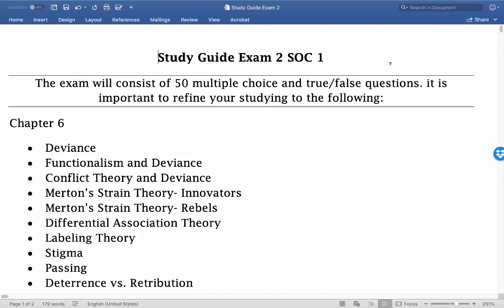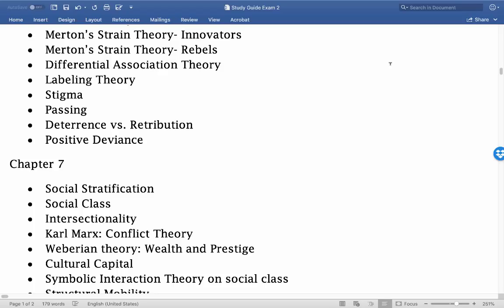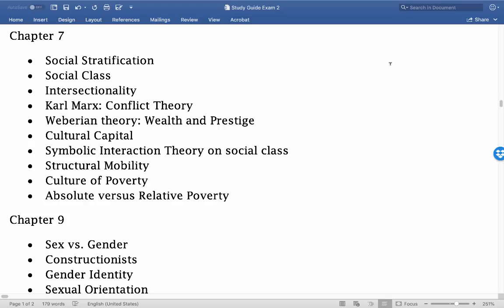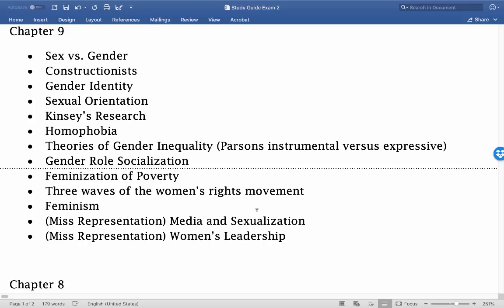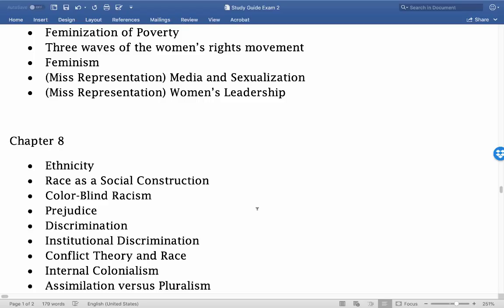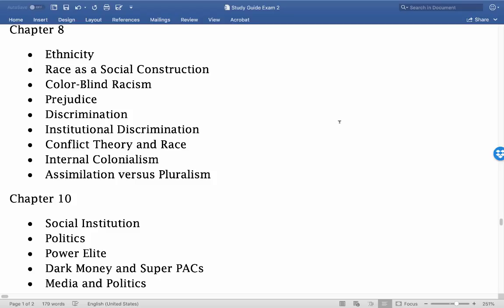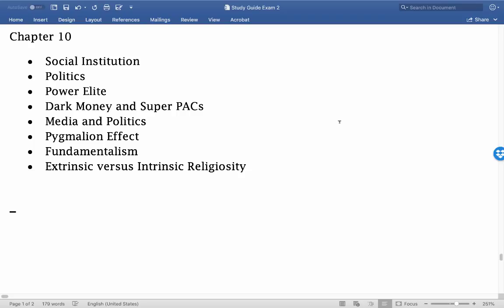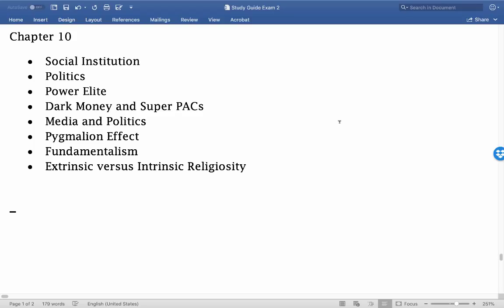SOC 1 Exam 2 Audio review